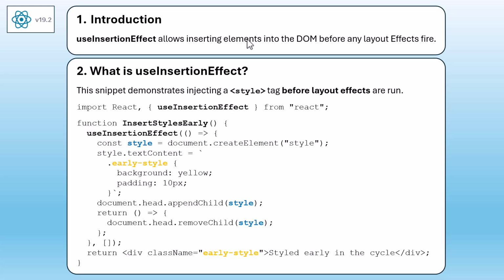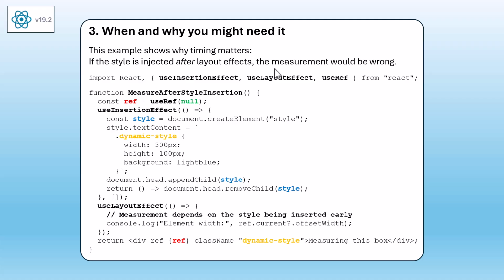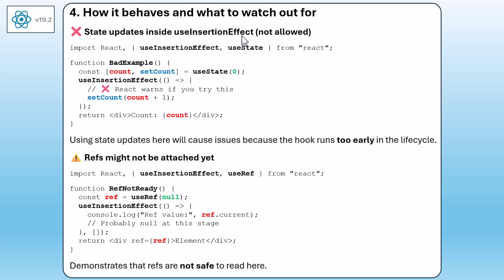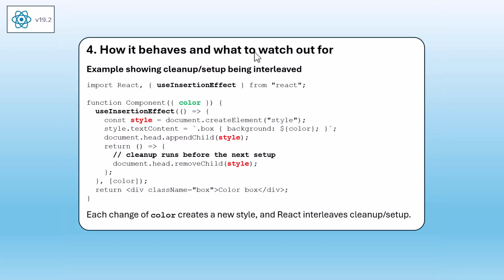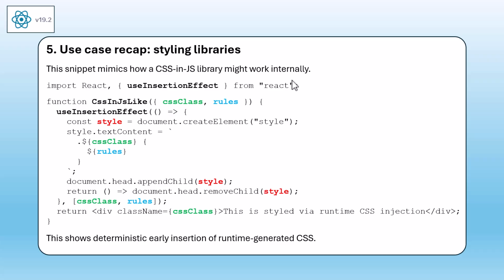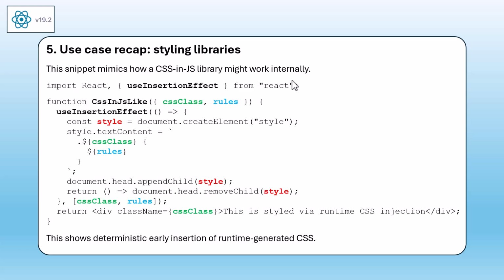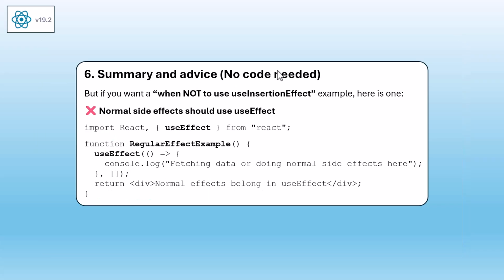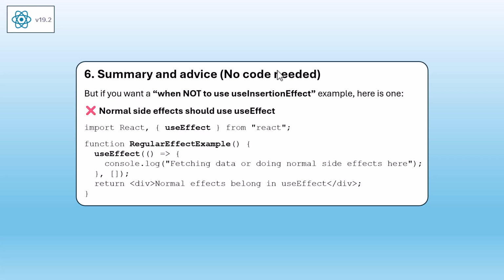React 19.2 - Lesson 44 - useInsertionEffect